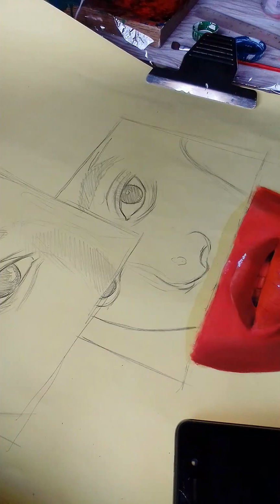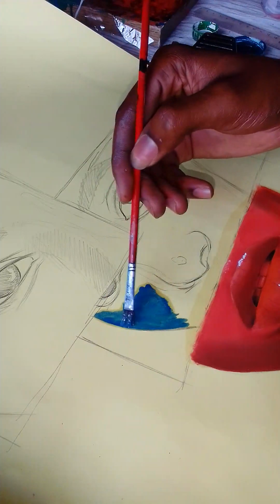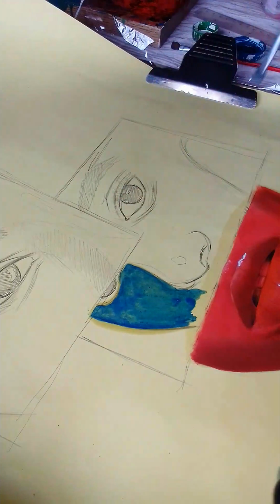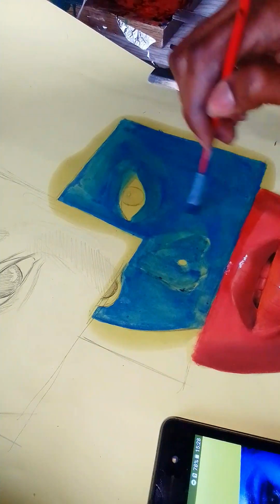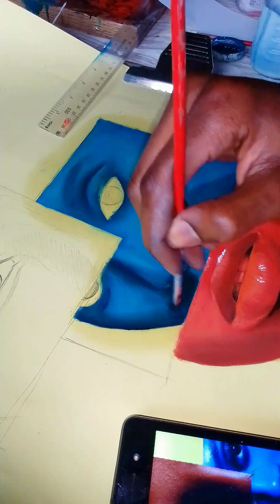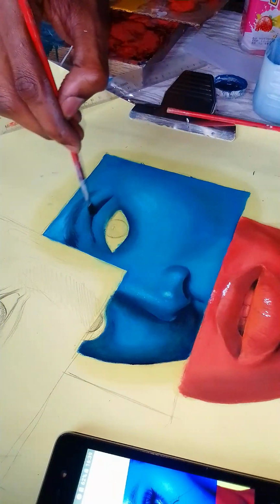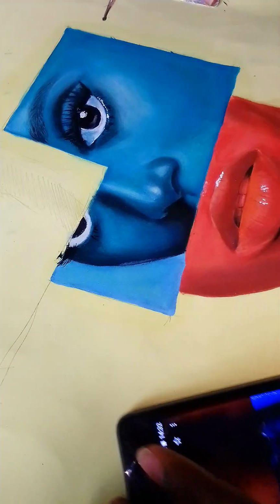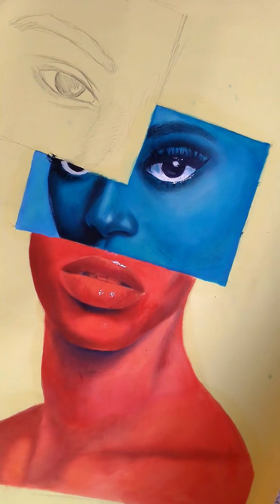How to Paint a Face in 5 Simple Steps | Step-by-Step Oil Painting Tutorial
Welcome to my art haven! 🎨🖌️ In this captivating oil painting tutorial, i am unraveling the magic behind creating a mesmerizing face using just one entrancing color: blue. Whether you're a seasoned painter or a beginner eager to dive into the world of art, our step-by-step guide will walk you through the process effortlessly.

From the expressive eyes that tell tales to the finely detailed nose and the defining arches of eyebrows, each step is designed to empower you to bring your own masterpiece to life. With easy-to-follow instructions, you'll discover the artistry that lies within simplicity.

Here's what you can expect:
Step 1: Lay the foundation with light blue hues, sketching the face's basic features.
Step 2: Delve into the eyes, adding depth and dimension with a deeper blue tone.
Step 3: Define the character of the face by shaping the nose with a touch of shadows and highlights.
Step 4: Craft the eyebrows—the face's expressive frames—using delicate strokes of blue.
Step 5: Blend and polish your work, bringing all the features together in harmony